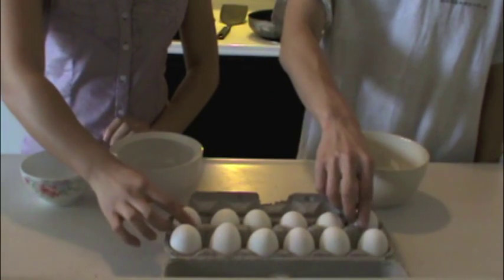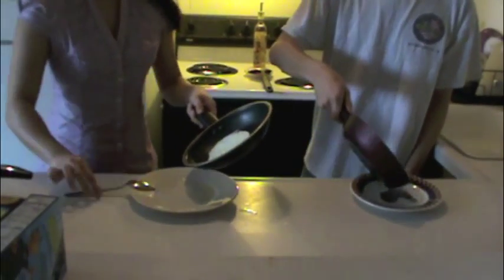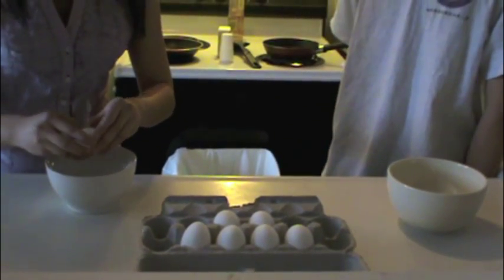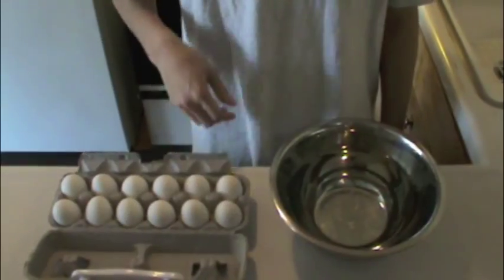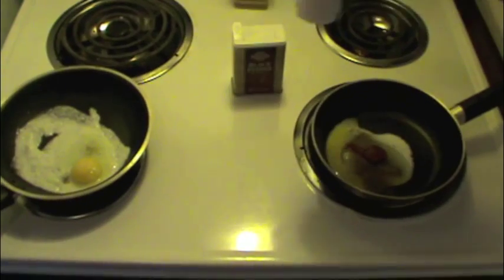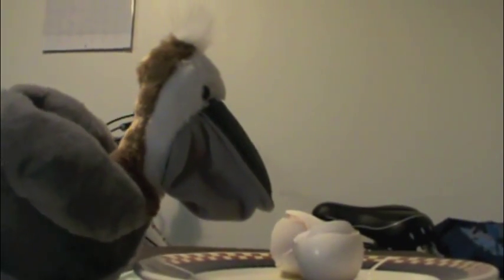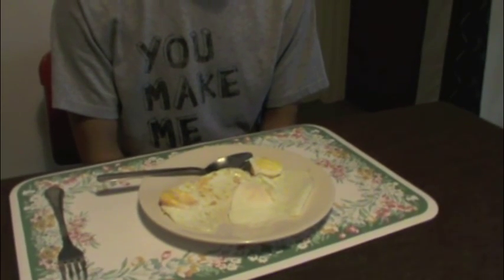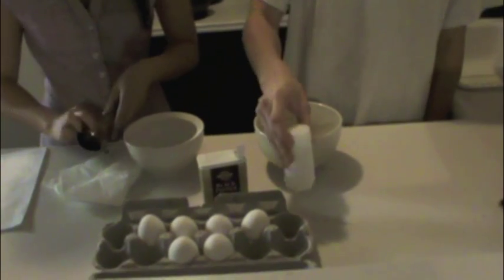The Twelve Principles of Green Chemistry: The Egg Metaphor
Video Project by: Tran Do, Jonathan Tsang, and Ryan Tsoi